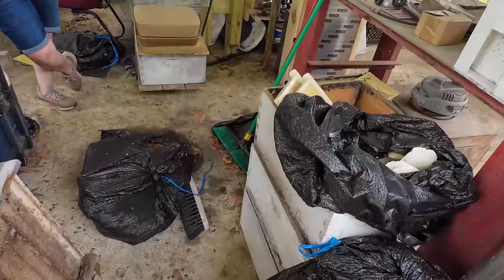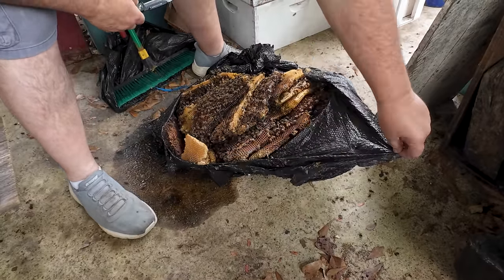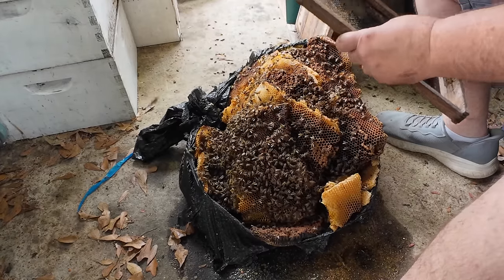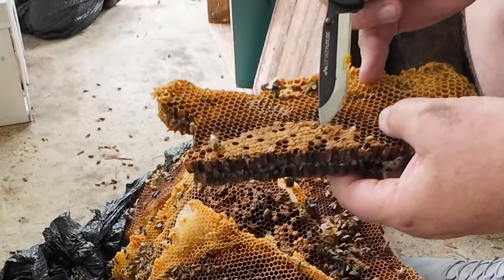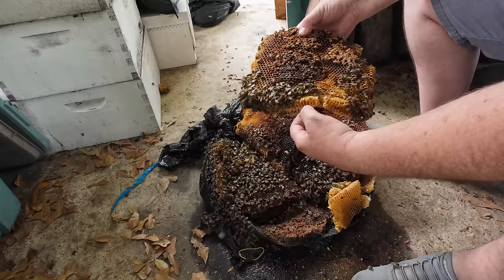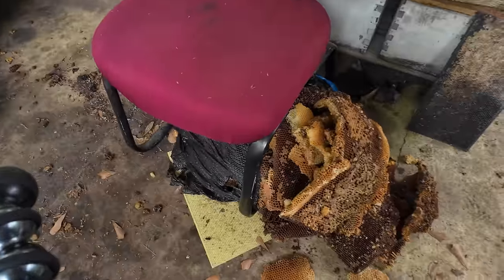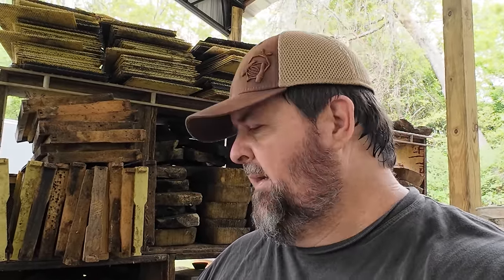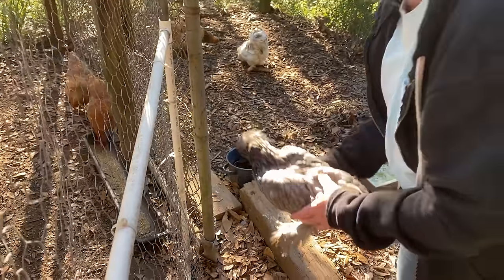Unlikely Swarm Trap Really Worked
628DirtRooster.com